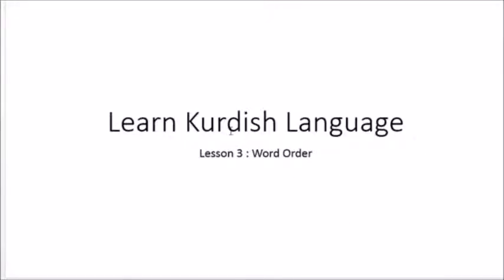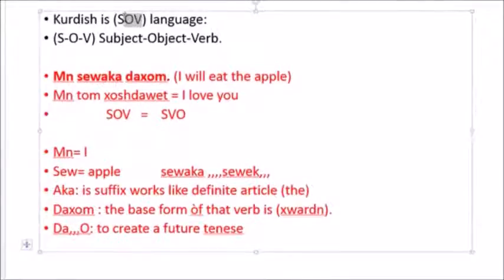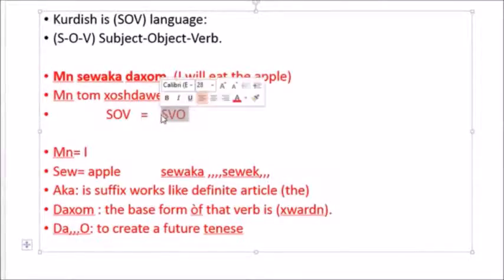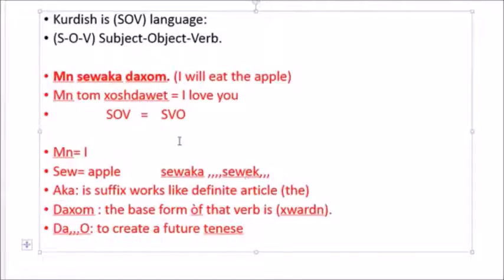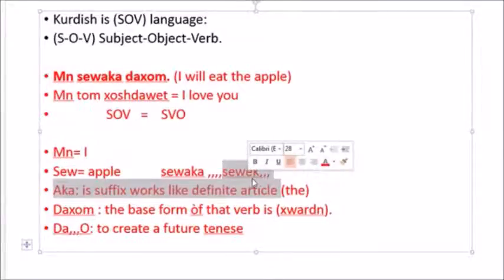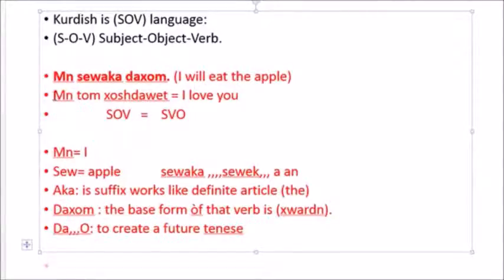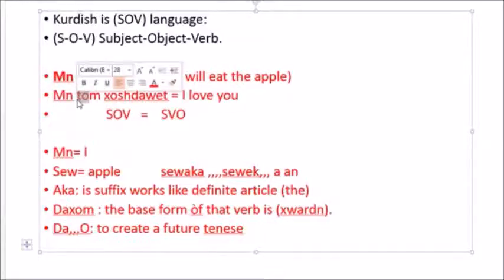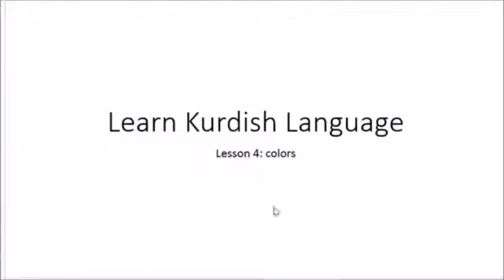learn kurdish language lesson 3| word order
note: i made a mistake when i said according the person you talk to, actually it is according to the person you talk about so sorry :)